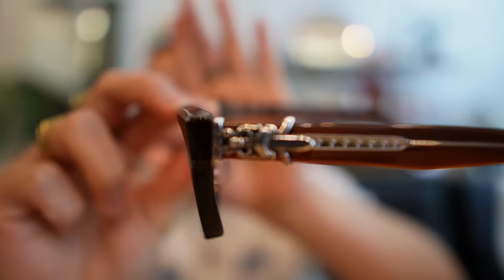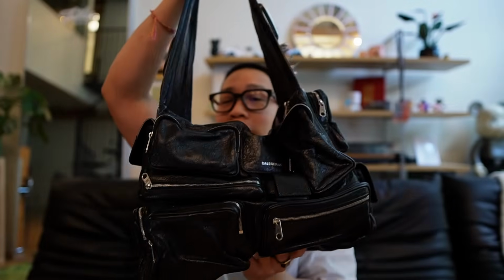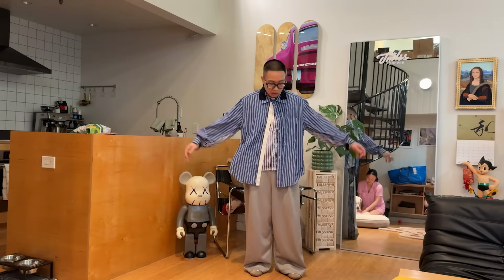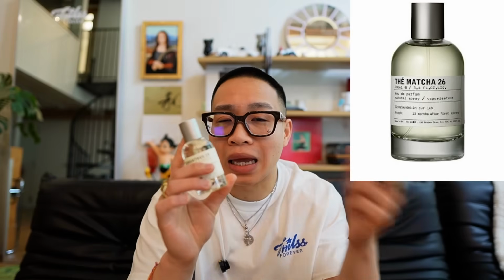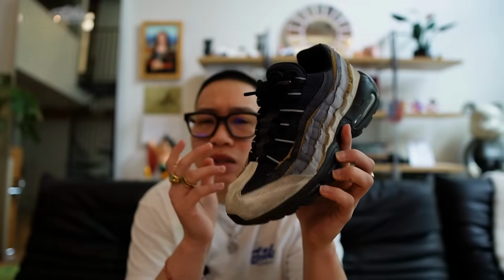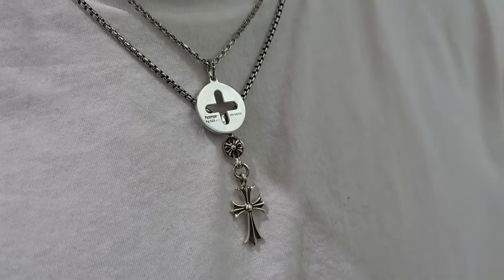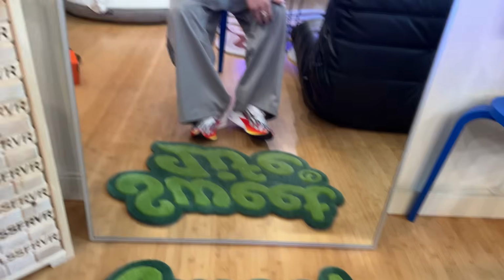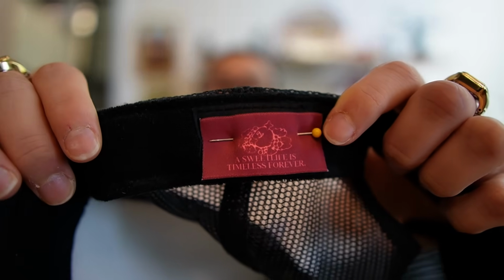japan shopping haul + fashion pickups since 2025 (kapital, chrome hearts, balenciaga, etc)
Great pickups in Asia and since the new year! Let me know your thoughts on the pickups and some pieces you guys grabbed since 2025 started!

Just came back from LA, so I'm going to have to make another one of these soon haha. I'll see y'all on the next one!

filmed & edited by me & GawdlyVisuals